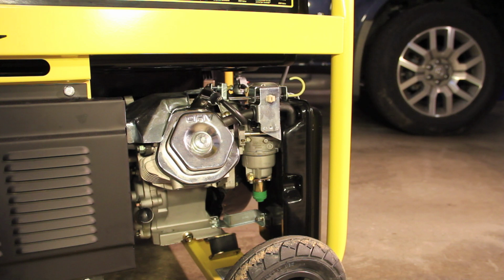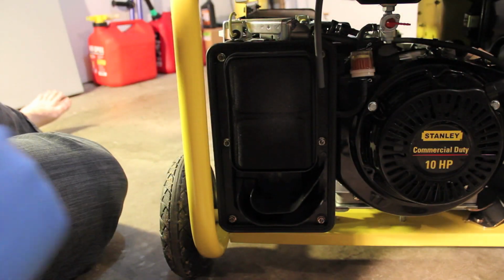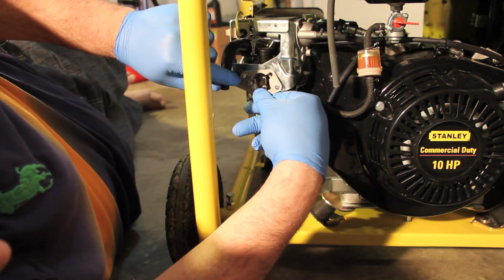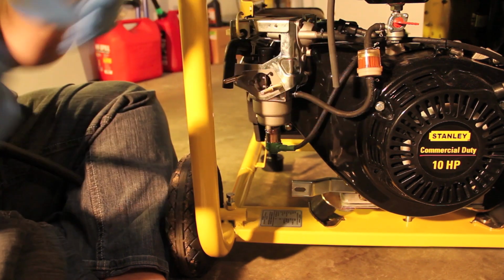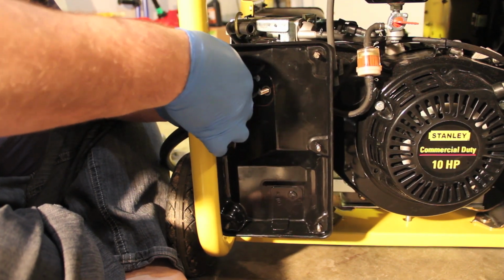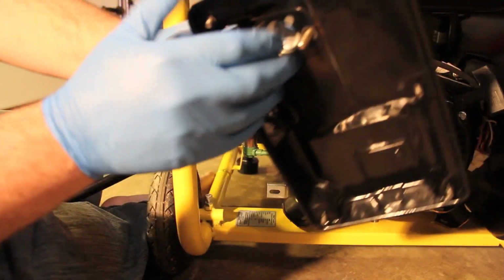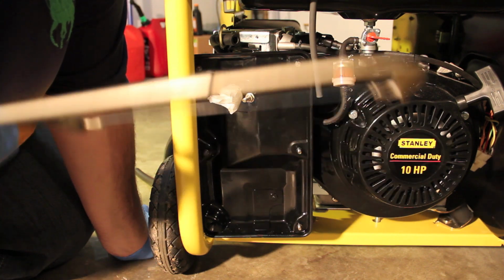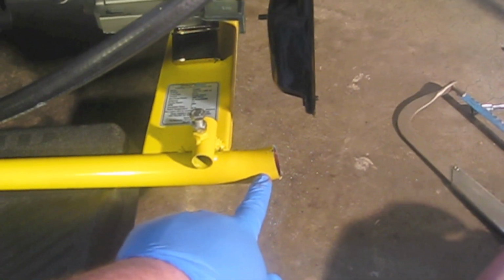TRI-FUEL GENERATOR CONVERSION - Frame Cutting - (Part 1) - Tri-Fuel Conversion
Watch the entire playlist of me converting this generator to Tri-Fuel

Stanley Generator is now BEAST DEK

All Weather 5000
All Weather 8000

Buy at Home Depot
All Weather 5000
All Weather 8000

To Buy a Generator that's already converted check out

Learn how to convert your gas generator to run on propane. If you have a gas generator, you should look into making your generator into a Tri-fuel generator. Which will allow you to run on Gasoline, Propane or Natural Gas. So during an emergency, you don't have to depend on gas stations which tend to shut down during power outages and other situations.

Watch me fully install a Tri-Fuel Conversion Kit in this multiple part series. This is part 1 of 5. This version is the Full-Length version. Which includes all my trials and tribulations as I'm trying to figure this out for the first time and running into issues. I had no choice but to cut the generator frame.

For the quicker HOW-TO version without all my trial and tribulations.